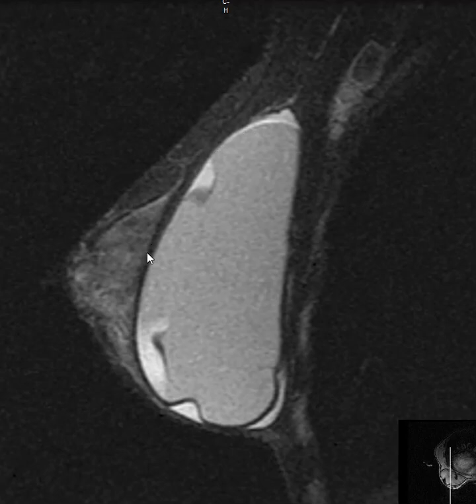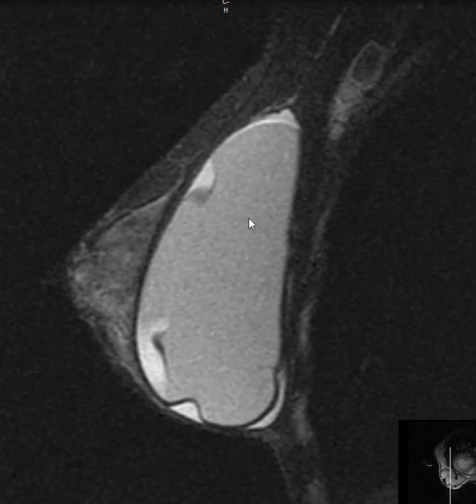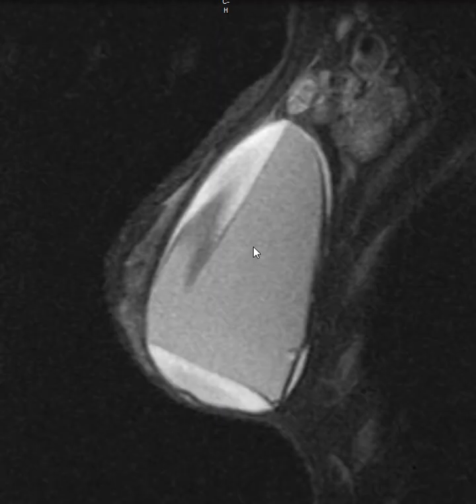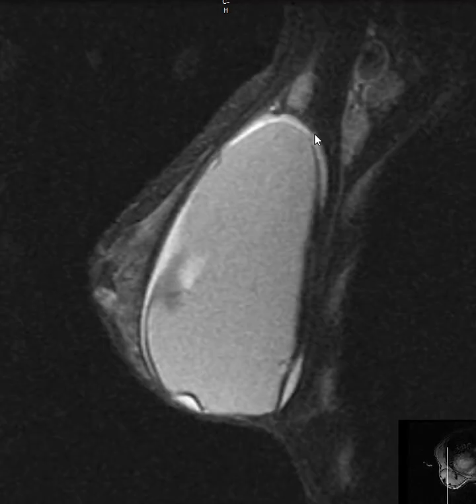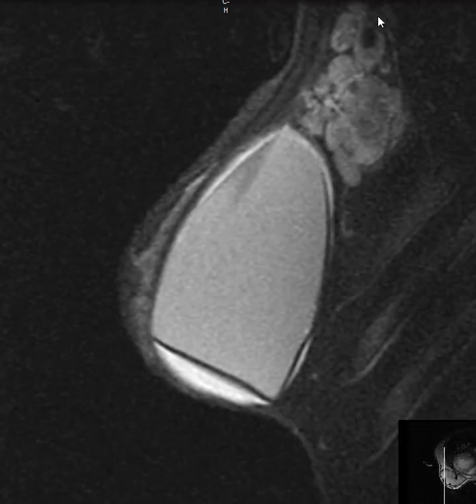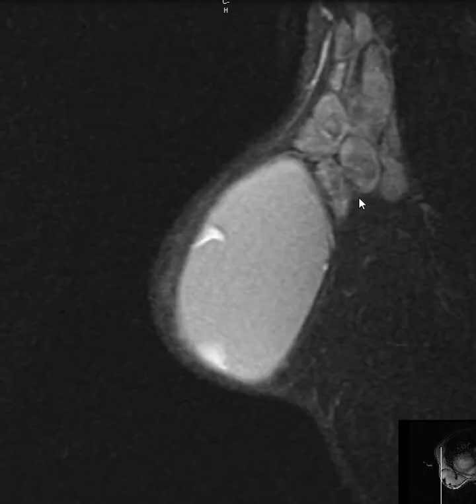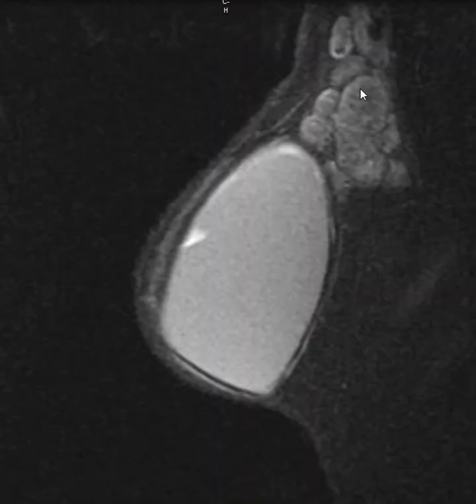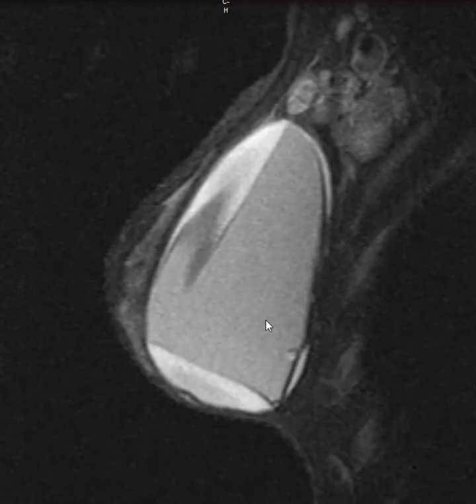Silicone implant rupture with lymphadenopathy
Silicone lymphadenopathy from implant ruptures.